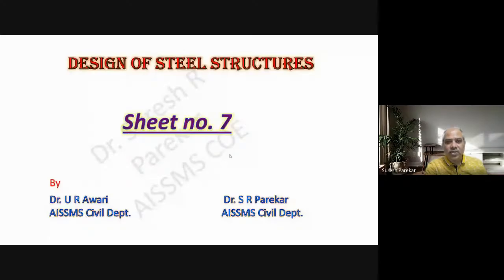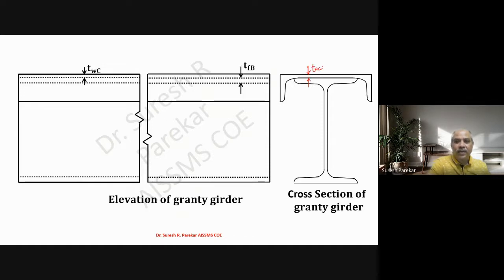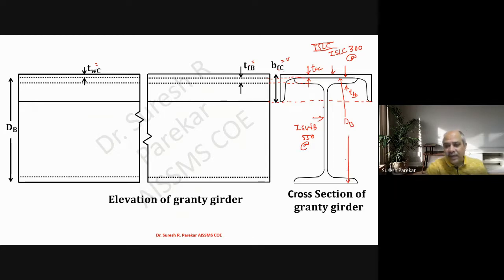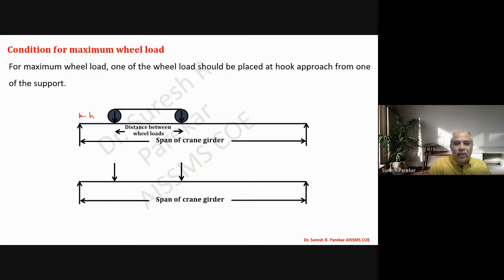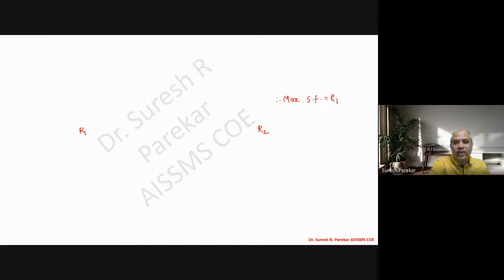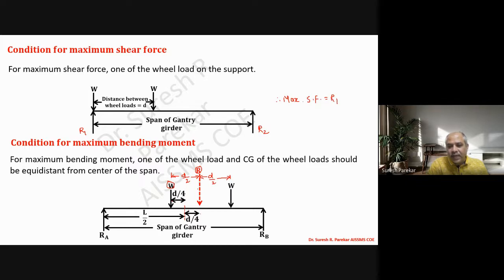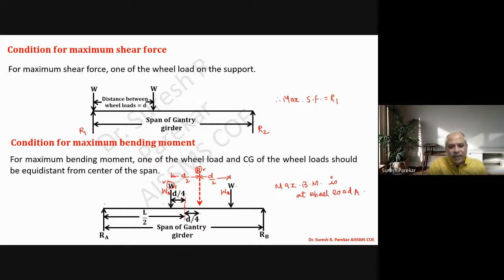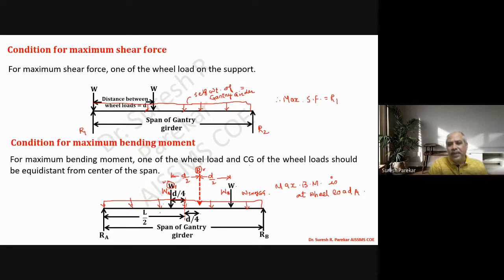Design of Steel Structures TW Sheet 7